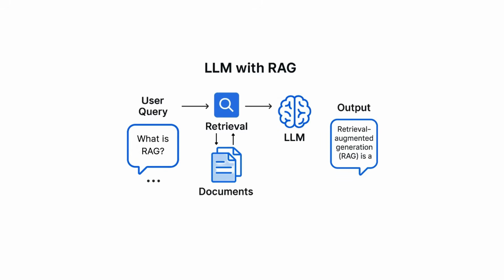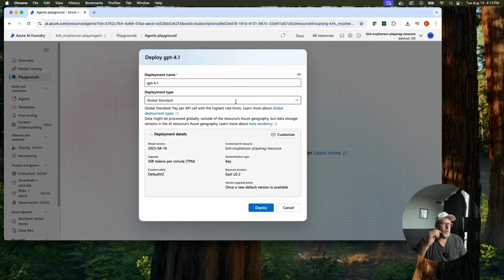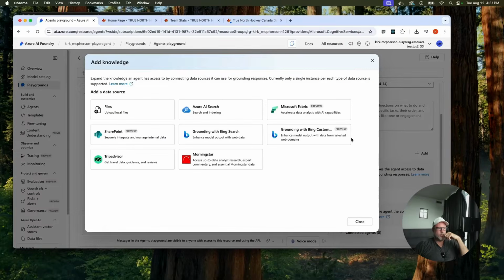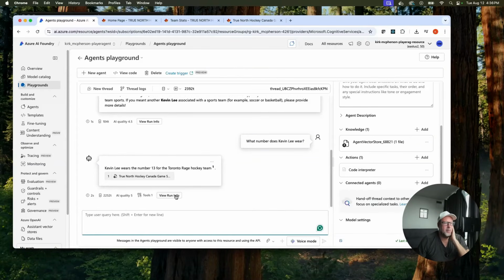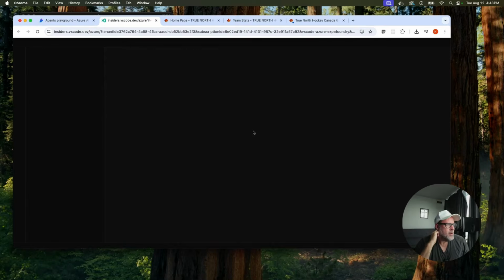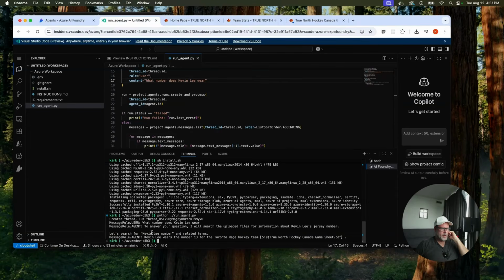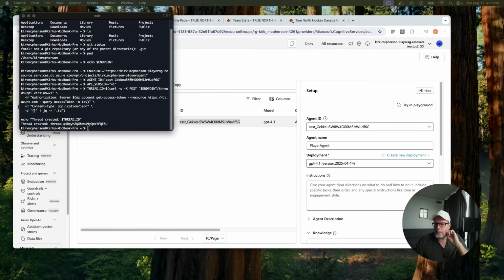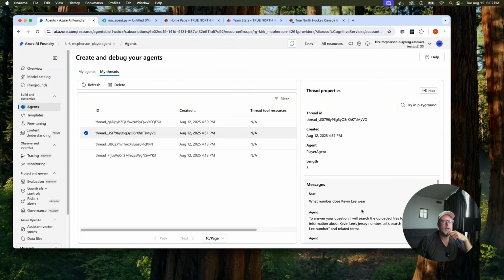Build Your First AI Agentic RAG in Azure AI Foundry 🚀 (Fun & Easy Guide)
In this video, I walk you through what AI Agents really are, how Agentic RAG (Retrieval-Augmented Generation with reasoning + actions) works, and how to build a fully functional AI Agent using Azure AI Foundry.

You’ll learn:

🧠 The basics of AI Agents — perception, reasoning, and acting in an environment
🔄 How ReAct (Reason + Act) works inside an AI Agent
📂 Connecting your own documents to your AI Agent with RAG
⚙️ Deploying GPT-4.1 as your agent’s “brain” in Azure AI Foundry
🏒 A real-world demo: building a hockey stats agent that answers player-specific questions
🐍 How to interact with your AI Agent using Python
🌐 How to call your agent using cURL commands from your local machine
💡 Tips for production setups, security, and observability

Whether you’re an AI enthusiast, developer, or architect, this tutorial will give you a solid foundation for building intelligent, document-connected agents—fast.

⏱ Timestamps
00:00 Intro – AI Agents & Agentic RAG
00:43 AI Agent basics explained
02:38 Creating an Agent in Azure AI Foundry
03:15 Deploying GPT-4.1 as the LLM brain
04:48 Real-world hockey stats example
06:46 Connecting documents (RAG)
11:16 Using the agent in Python
15:15 Using the agent with cURL
20:18 Wrapping up & next steps

💬 Have questions about building AI Agents? Drop them in the comments, and I might cover them in the next video.